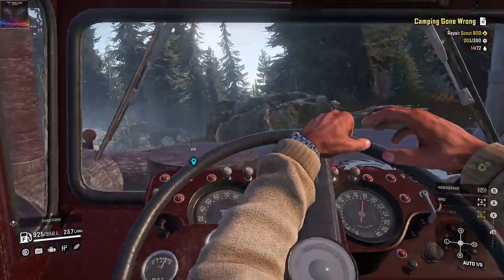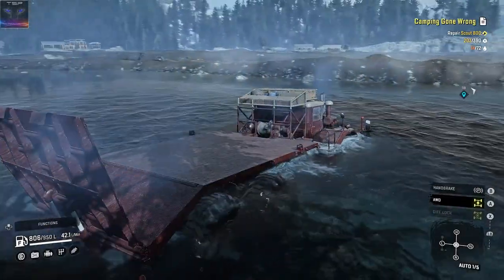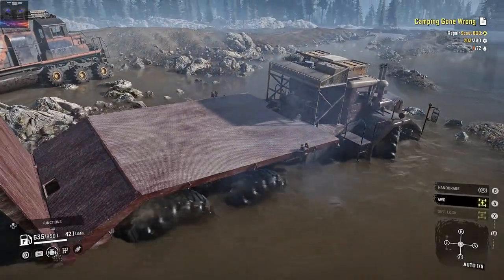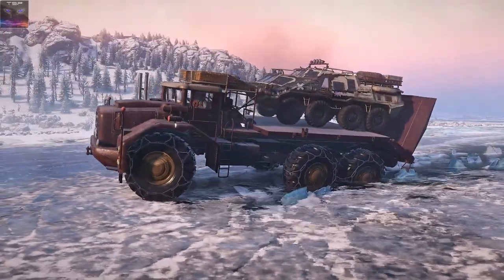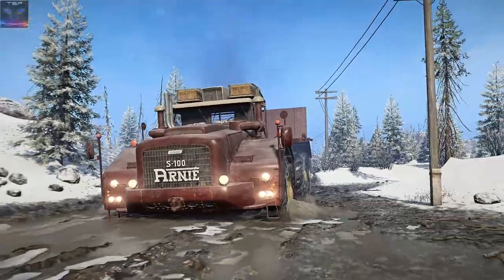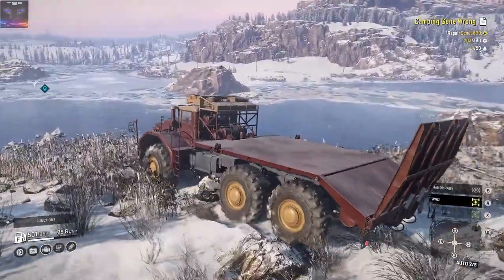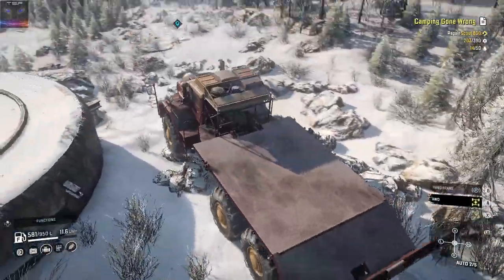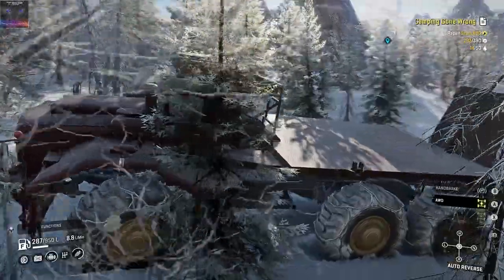SnowRunner - ARNIE S-100 (Berliet 700) Unstoppable super massive 6x6 Truck - extreme offroading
ArnieS100 is super massive gigantic truck that is made after the real life truck called Berliet 700. It has 6 massive wheels and naturally it has all wheel drive and differential lock, so it can navigate even the most extreme terrain. It can even carry a big quarry dump truck on it's back like it's nothing, it's THAT HUGE!

SnowRunner is the most realistic offroad simulation game ever, terrain and tyre physics are very real, this makes it really fun driving trucks like this in SnowRunner. Through snow and mud we go.